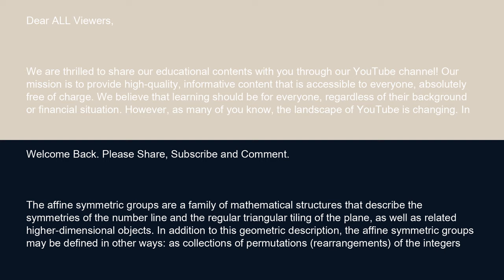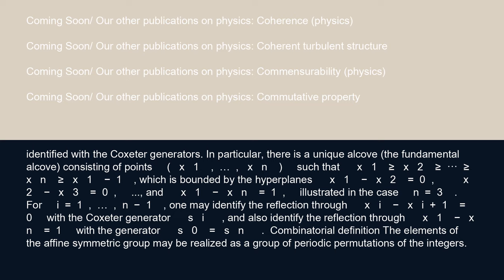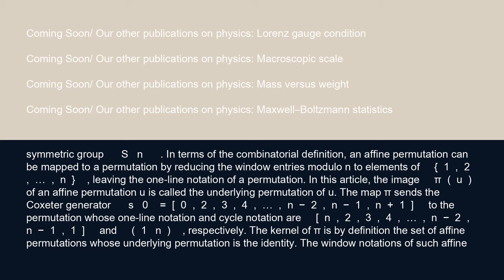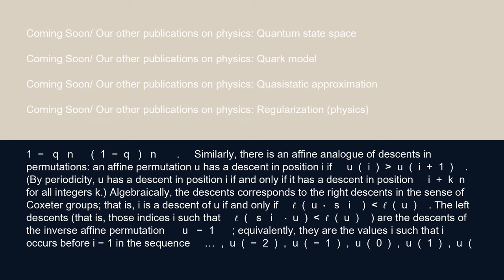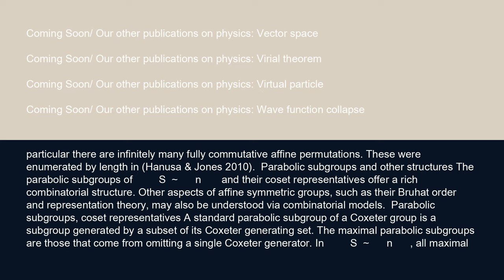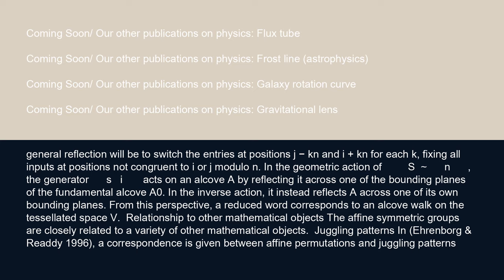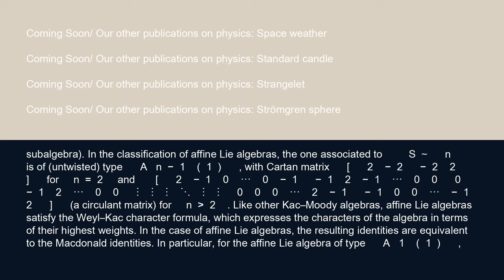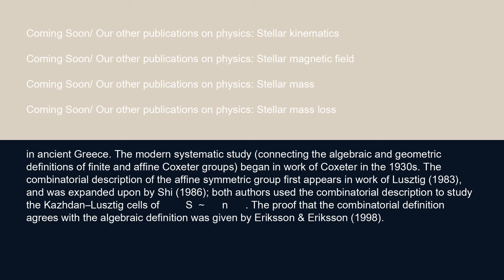Physics Affine symmetric group 14 10 24